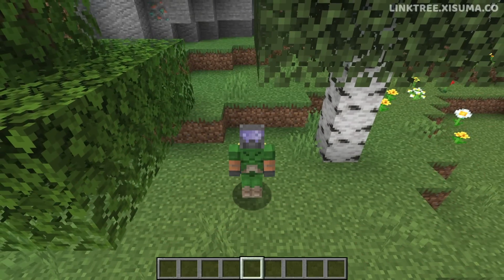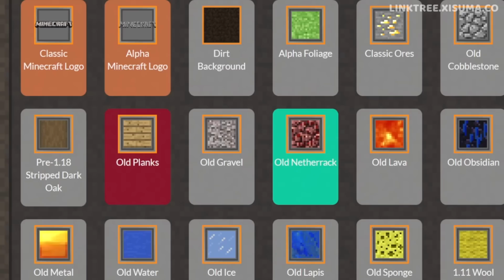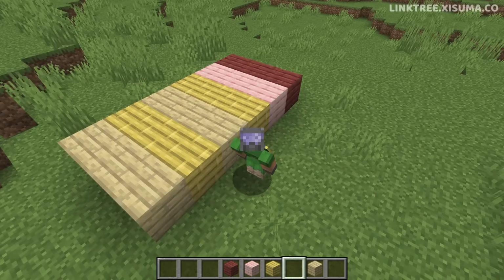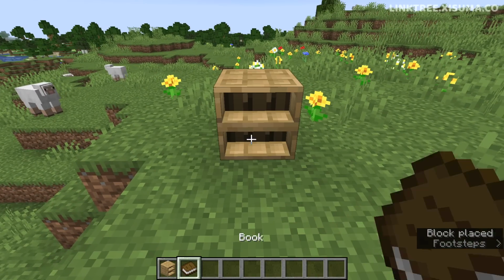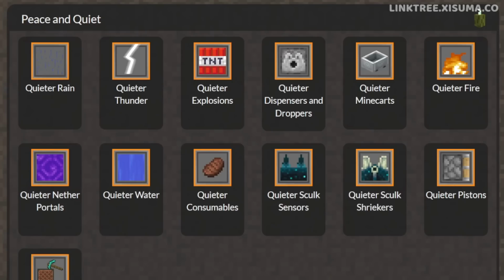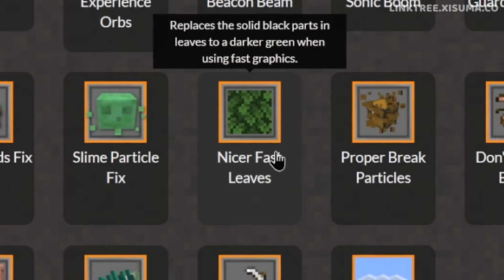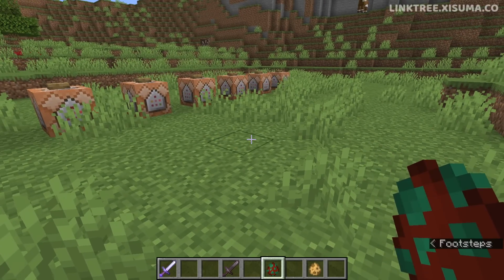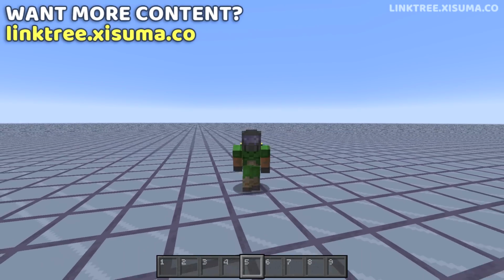Minecraft 1.20 Vanilla Tweaks - Record Disc Levels, Less Suspicious & Shards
Minecraft 1.20 Is out now! Here is an update of all the new vanilla tweaks content for 1.20!

0:00 Quick Tutorial
1:31 Removals
2:01 Aesthetic
3:17 3D & Menu Options
4:30 Retro & Utility
5:35 Cherry related
6:28 More Mob Heads
7:30 Mini Blocks
7:58 Credits